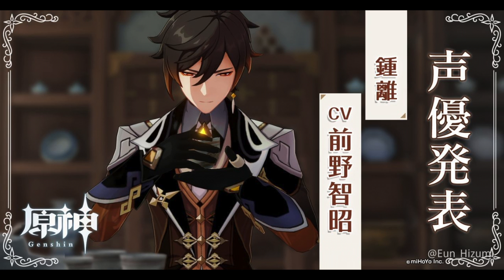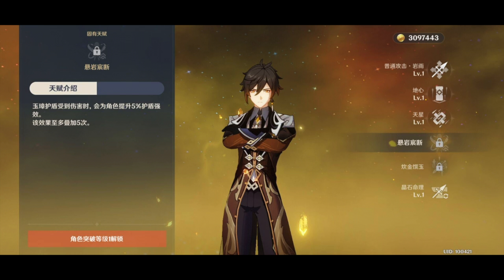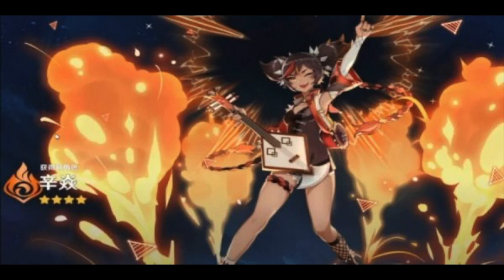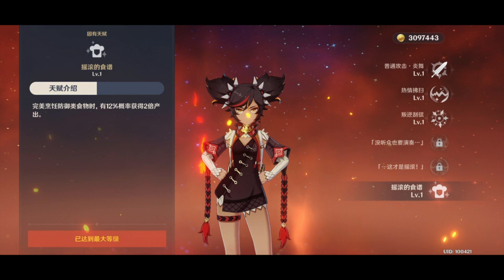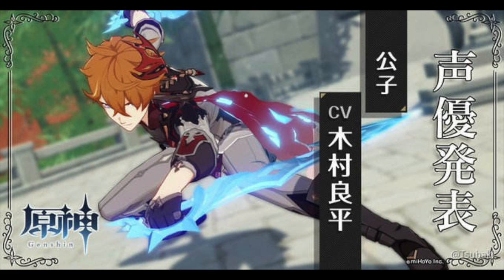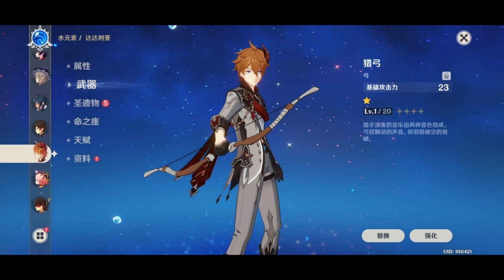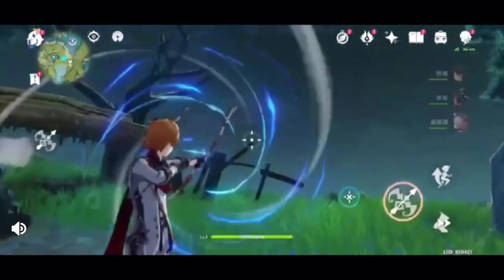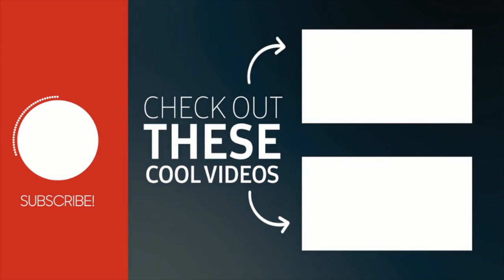NEW ABILITIES LEAKED! ZHONGLI, CHILDE, XINYAN! | [GENSHIN IMPACT]